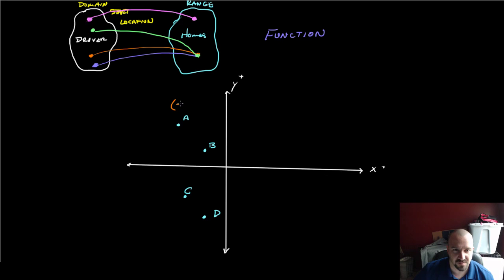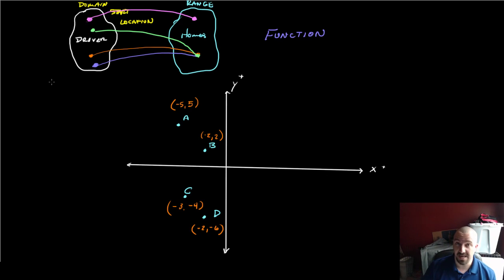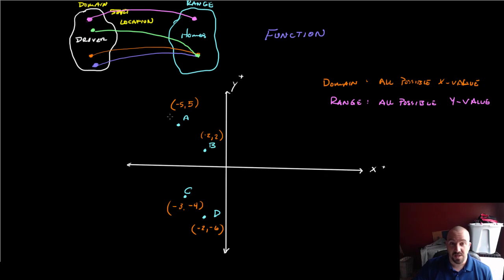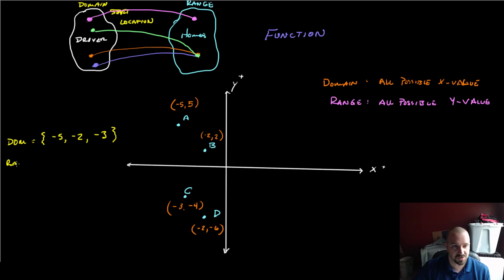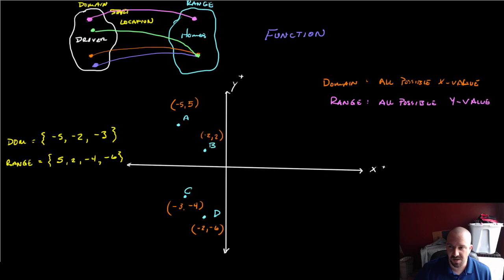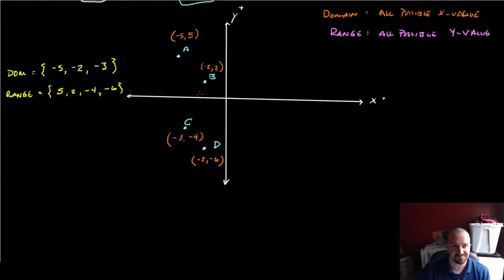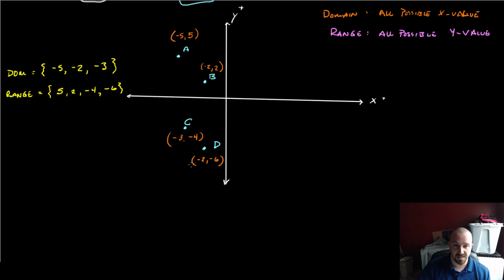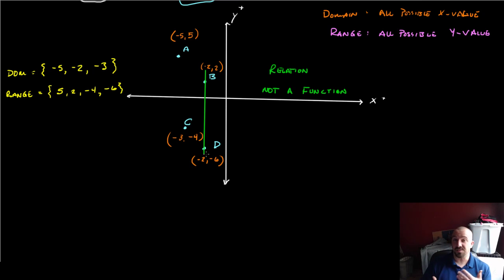#3 Functions and Vertical Line Test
Determining if a relation is a function and the Vertical Line Test.